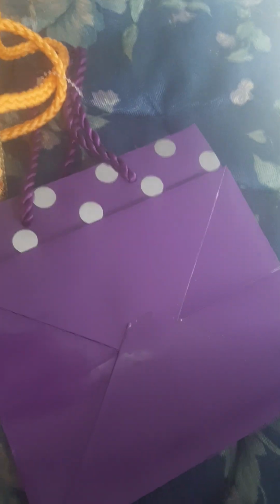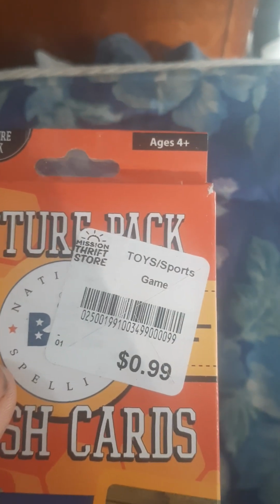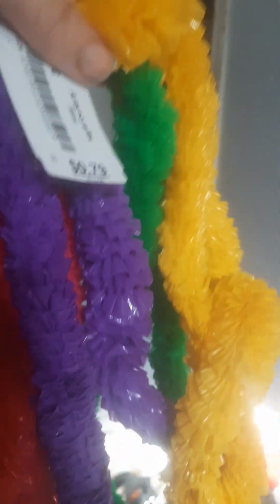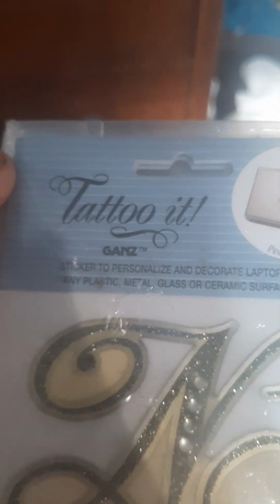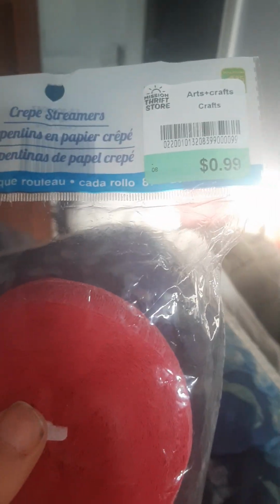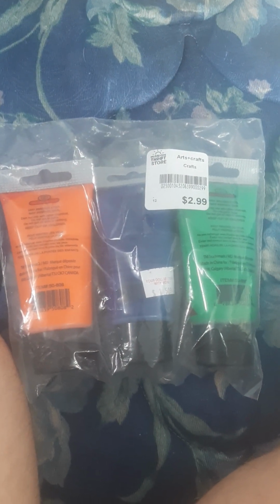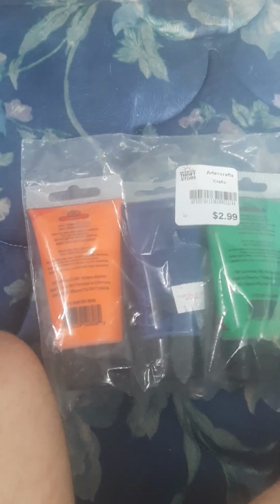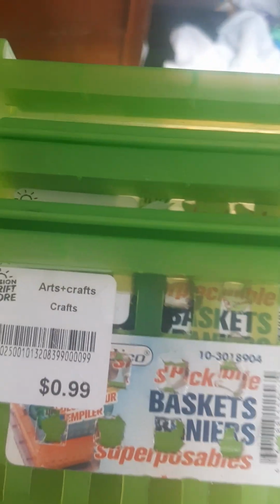Mission Thrift Store HAUL